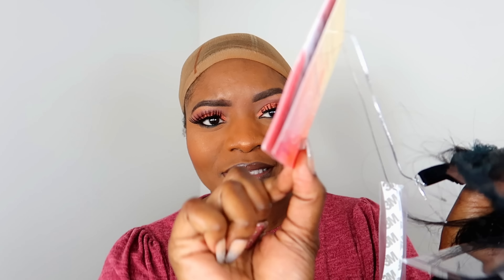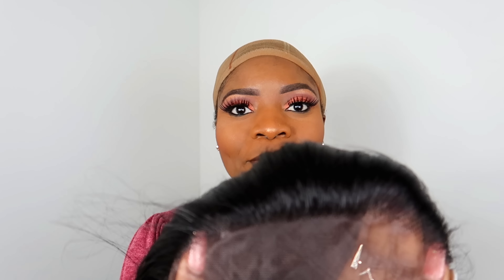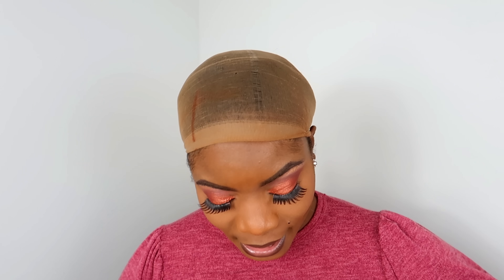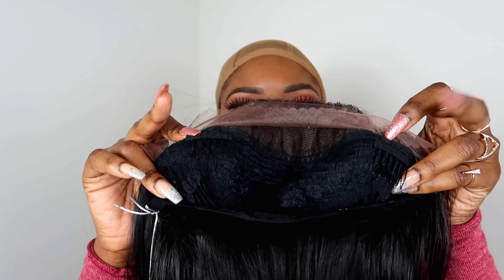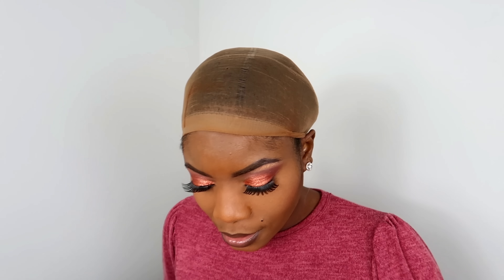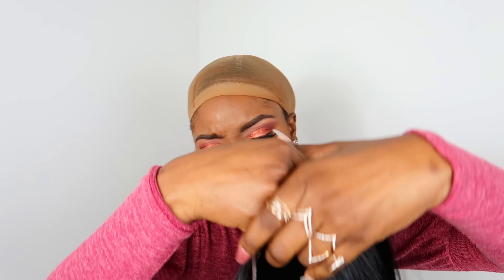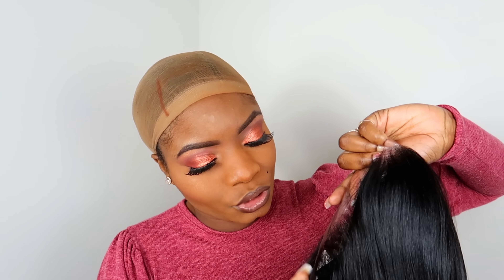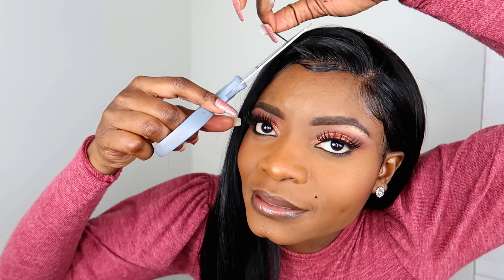HOW TO SLAY YOUR SYNTHETIC WIG | FRIDAYNIGHTHAIR GLS11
Created with Wondershare Fil*Please watch this video is 2160HD*

Deets and Specs 👇🏾👇🏾👇🏾

Color : 1B
Length : 18inch

Products used 💆🏾‍♀️
Nairobi hair mousse:
Got 2 b glued Gel
Got 2 b glued Freeze Spray

Makeup 💄
Eye shadow : CrayonCase.com
Foundation Maybeline fit me 24 hour :
Baking powder : Ben nye setting powder

❤️Stalk me on IG : @Rocksy.b
💛Stalk me on Fb: Rooxandra.Brevil
❤️Stalk me on Twitter : @hashtagroxlee
💛Stalk me on SC : @ Rbrevil

💜Editor used : Filmora
❤️Camera : Canon G7x Mark II

MUSIC USED IN VIDEO IS A NCS
CHECK OUT THEIR YOUTUBE CHANNEL FOR MORE FREE MUSIC THAT YOU CAN USE IN YOUR  VIDEOS WITHOUT GETTING A COPY RIGHT STRIKE :) 👇🏾👇🏾👇🏾👇🏾

• NCS is a Record Label dedicated to giving a platform to the next generation of Artists in Electronic Music, representing genres from House to Dubstep via Trap, Drum & Bass, Electro Pop and more.   • NCS Music is free to use for independent Creators and their UGC (User Generated Content) on YouTube & Twitch - always remember to credit the Artist, track and NCS and link back to our original NCS upload.

Intro Music 🎶 - youtube allows you to use music as long as it is under 20 sec :)
Intro : Soundcloud